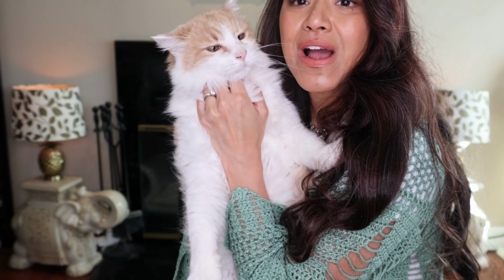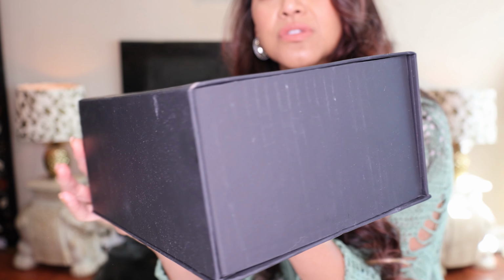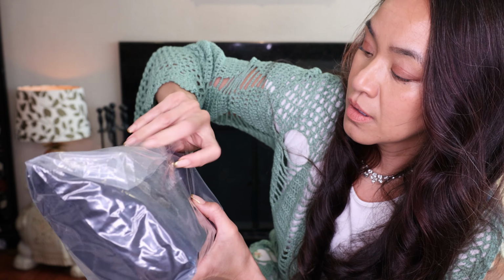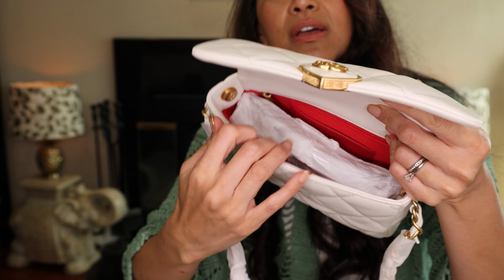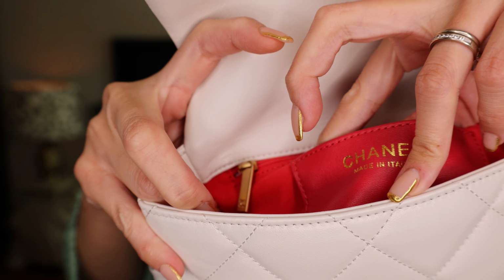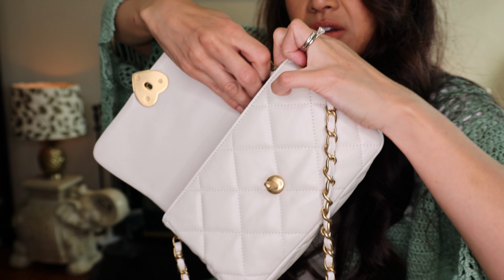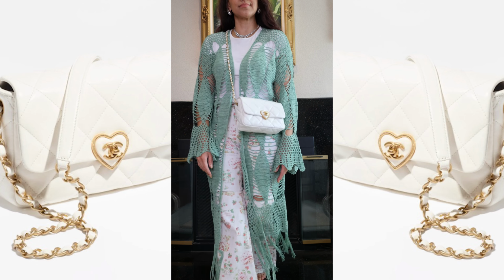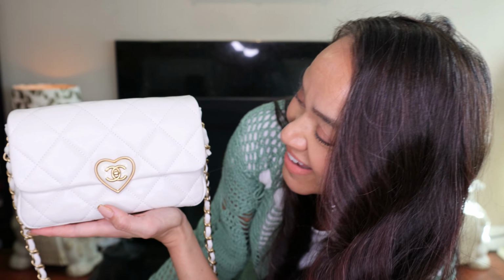Chanel Turnlock Bag Unboxing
This is a review of clothing, accessories and bags in my personal collection. As always, please do all of your homework and research on any company, private seller and items!

. Have a wonderful day and happy shopping!

I do not promote nor condone the selling​ or purchasing of any product evil twin or authentic. This video is not a promotion for any brand or product. The video is about my own experience with​ clothing and bags from my personal collection. This video is for educational and entertainment purposes. Buy at your own risk.